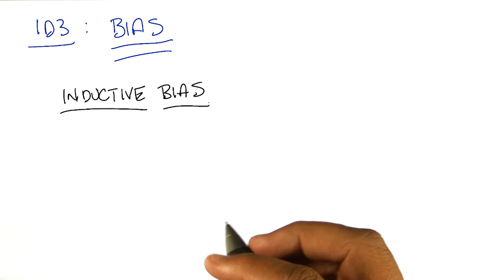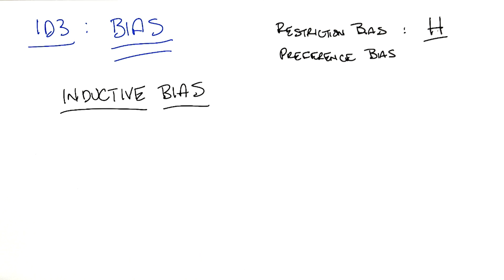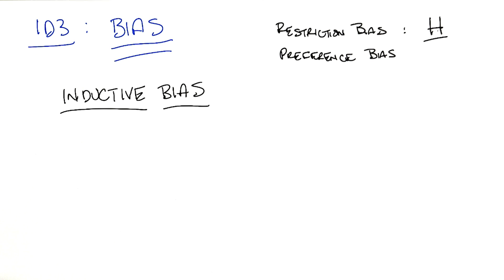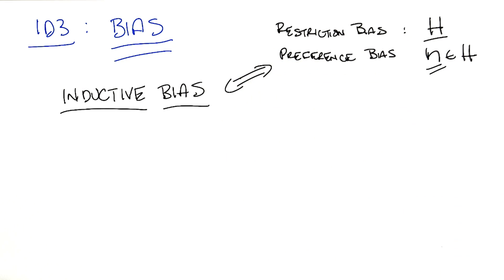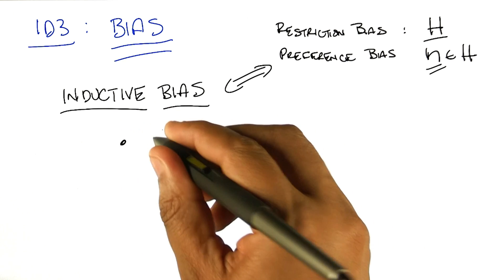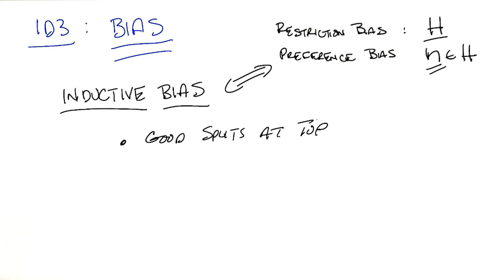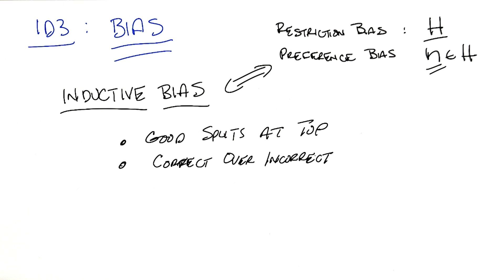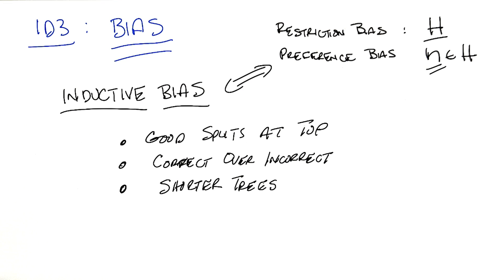ID3 Bias - Georgia Tech - Machine Learning